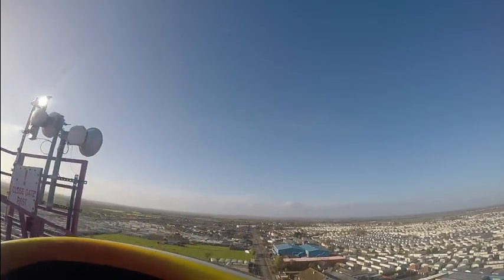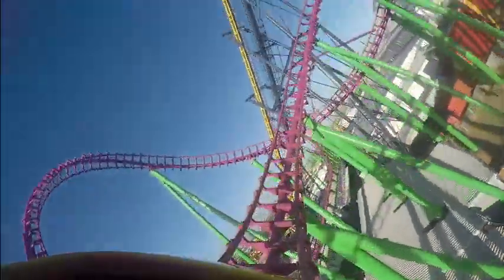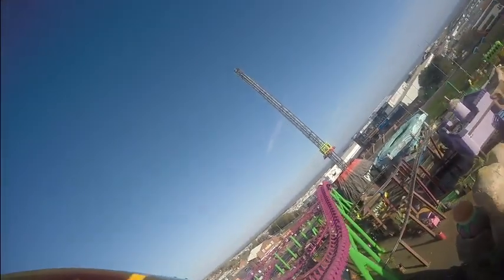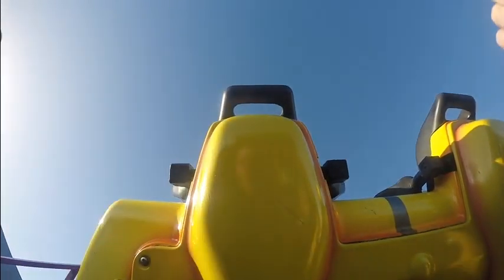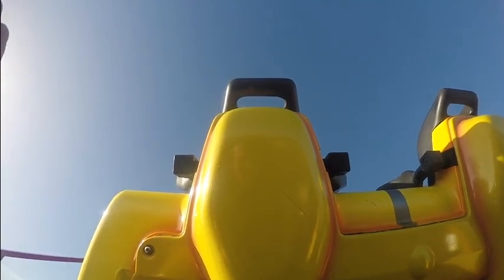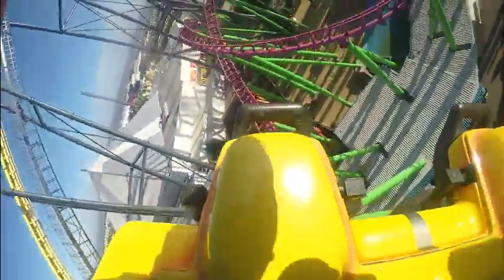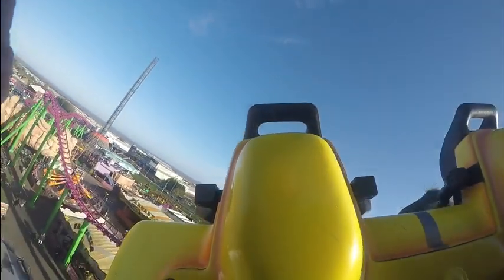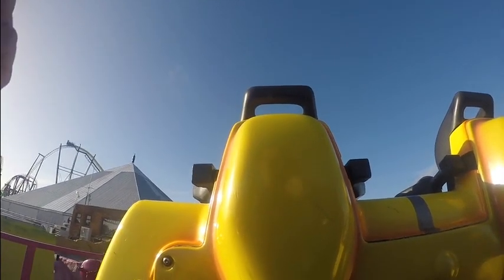Vekoma duo On-Ride POV montage at Fantasy Island. VEKOMA GREATNESS!!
A series of on-ride videos from both Vekoma Rollercoasters at Fantasy Island, Ingoldmells.

Millennium started operating in 1999 to herald the dawn of the new century and stands at 150mph tall with three inversions, Loop-sidewinder-loop, and is the fourth highest 'coaster in the UK and the seventh quickest at 55mph.

Odyssey was built in 2002 to commemorate the Queens golden jubilee and stands at 167ft making it not only the 3rd highest rollercoaster in Great Britain but also the highest SLC ever made. This has five inversions, Loop-Cobra roll-Sidewinder-Zero G Roll and travels around 62mph.

Many thanks to the staff for letting me film on the rides.

Filmed by Rob Miller using a Go-Pro Hero4 BLACK and chest harness.